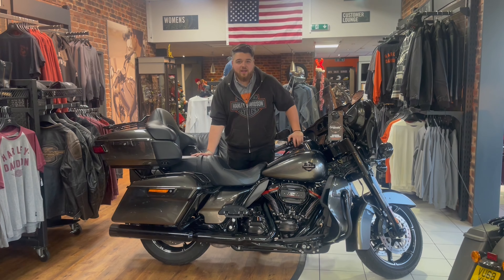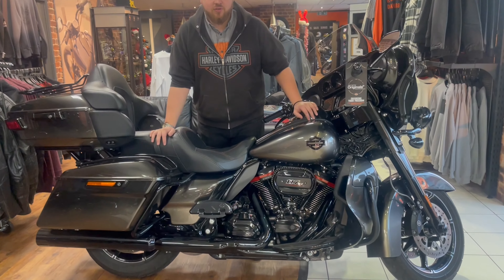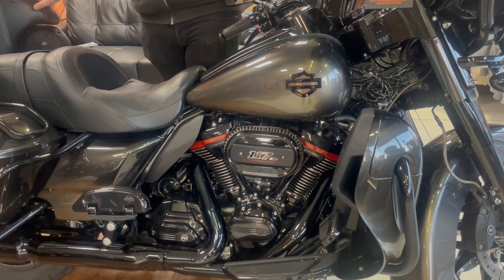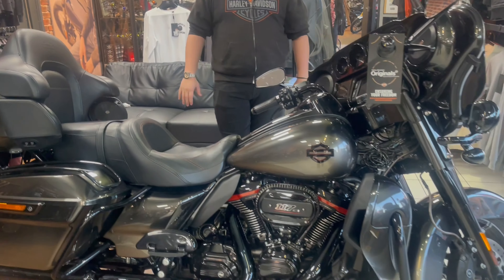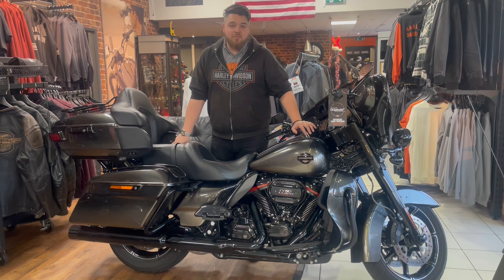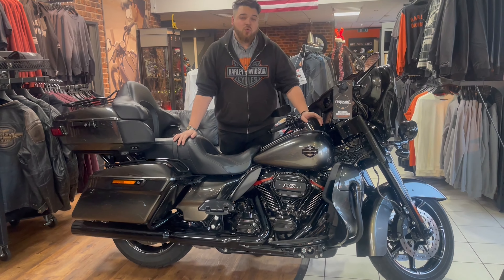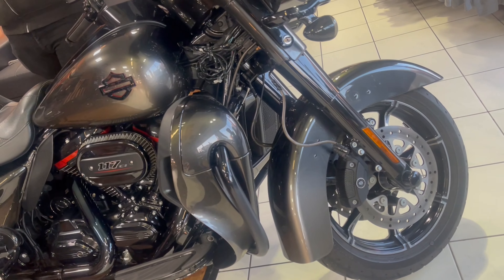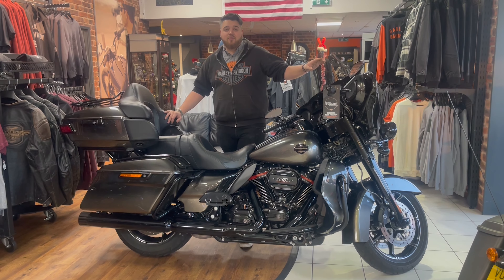Harley-Davidson® 2018 CVO FLHTKSE LIMITED - Leeds Harley-Davidson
USED HARLEY-DAVIDSON CVO FLHTKSE LIMITED FOR SALE IN LEEDS